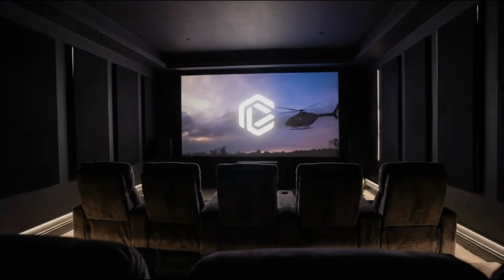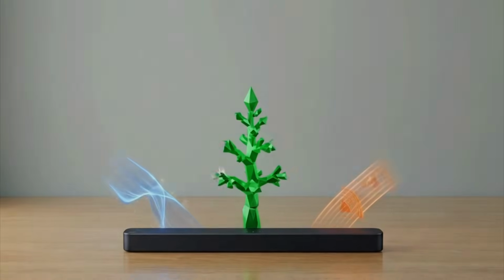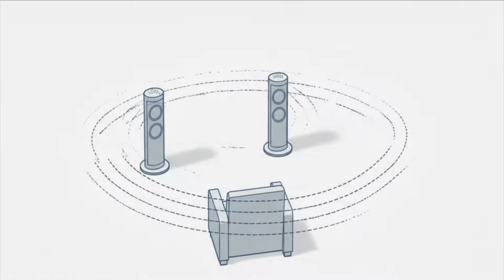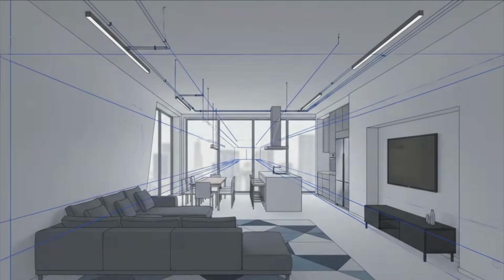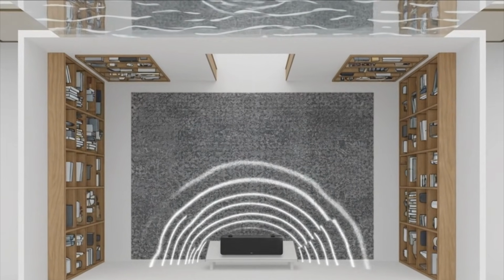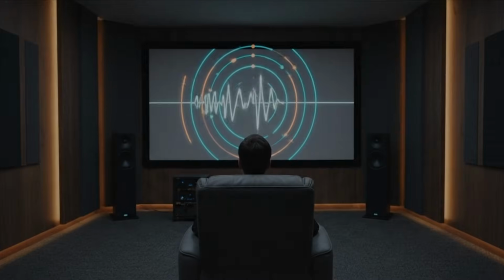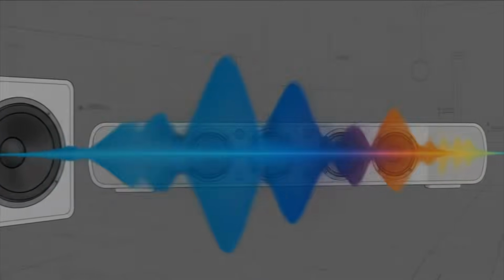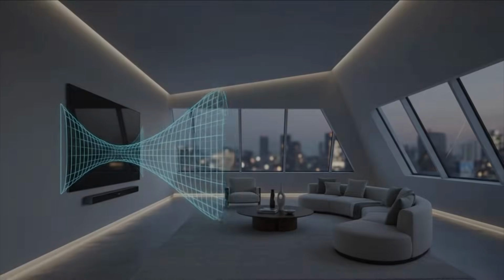Secret to Perfect Dolby Atmos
Most Dolby Atmos soundbars are underperforming — not because of hardware limitations, but because of incorrect placement and poor room optimization.
In this deep guide, we break down:
• The correct height and distance for your soundbar
• Why ceiling height affects Atmos performance
• How room acoustics impact height and surround effects
• Subwoofer placement strategies
• Auto calibration vs manual tuning
• eARC, HDMI 2.1 and true Dolby Atmos support
• How to fix weak overhead effects and unbalanced surround
Dolby Atmos is not just about more speakers. It is about geometry, reflection, timing, and calibration.
If you want true overhead immersion at home, this guide will change how you set up your system.

00:00 The One Placement Mistake
01:00 Why Atmos Depends on Your Room
02:30 The Ideal Height & Distance
03:30 Fixing Common Room Problems
04:45 Reflection vs Absorption Explained
05:35 Subwoofer Placement Guide
06:20 Auto Calibration vs Manual Tuning
07:05 Fixing Weak Height Effects
08:05 Advanced Settings Explained
08:55 HDMI, eARC & Future Proofing
09:35 Final Optimization Checklist